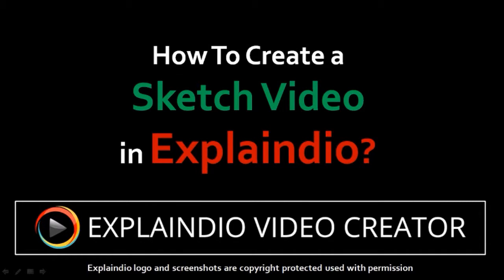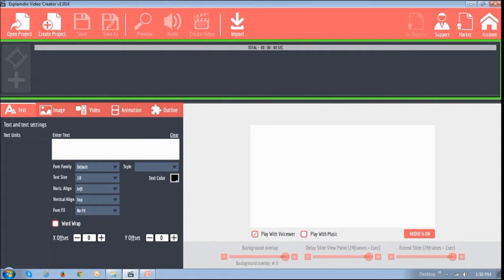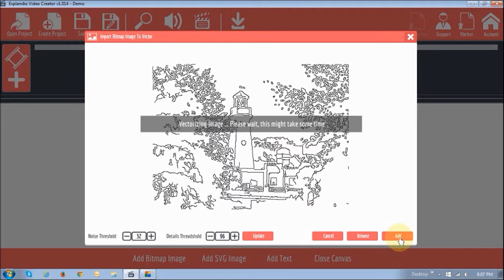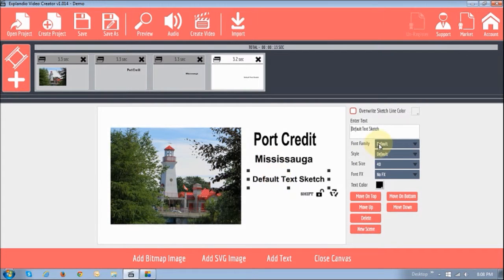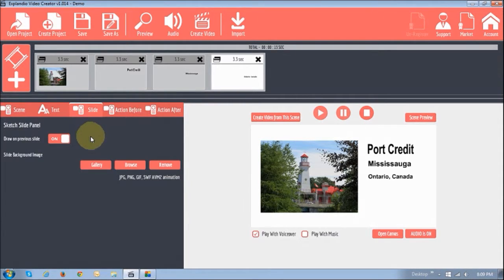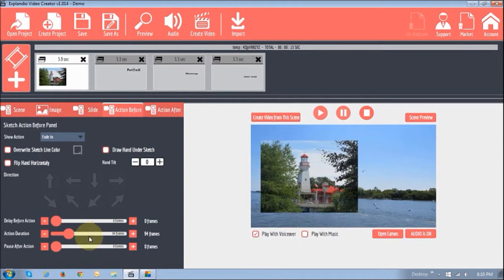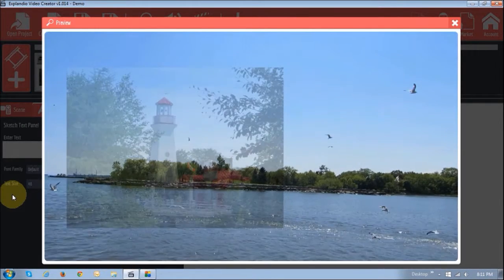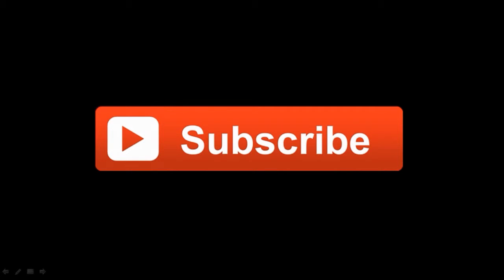How to Create a Sketch Video Using Explaindio Video Creator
In this Explaindio video tutorial, you will learn how to create a Sketch Video in Explaindio Video Creator (version 1.0). Basically, I created a simple and short video montage of some pictures and video clips that I took at Port Credit, Canada.

The video montage is made up of a sketch scene and animated video slides. In this video tutorial I will show you how to create the Sketch Video portion of the video montage. In the next video tutorial I will show you how to create the animated slide video portion of the video montage.

If you’d like to learn more about Explaindio Video Creator, check my review

CREDITS:
- Commercial Rights to use videos & images used in this video production.
- Commercial rights to use other videos and animations

Song Title: Parasail
Song Title: The Wrong Way